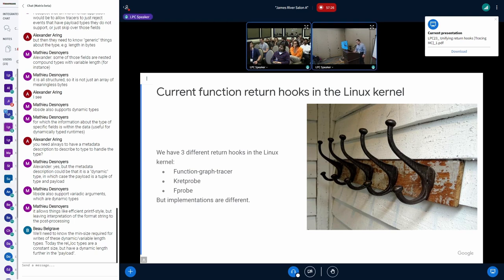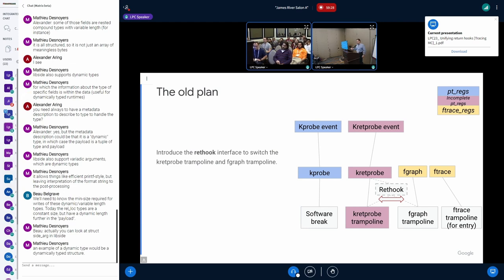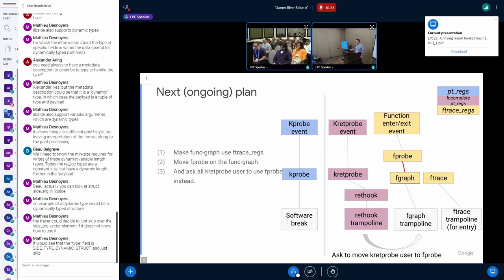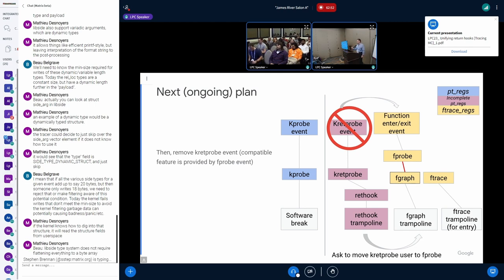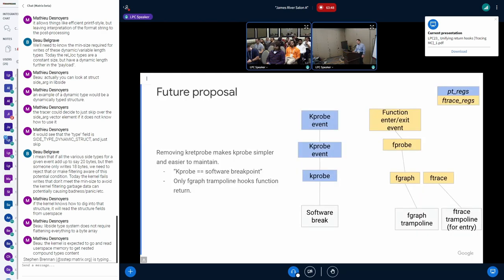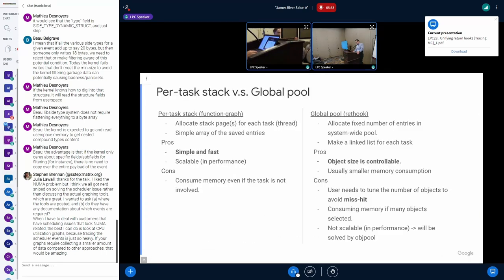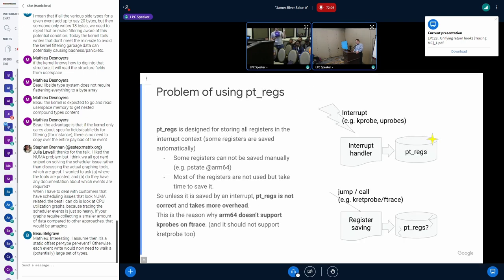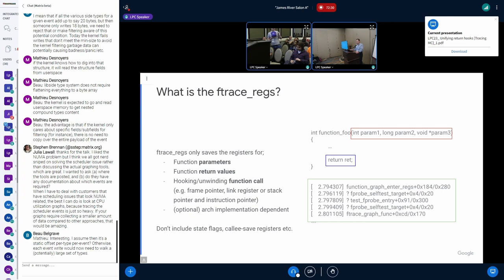Function return hook integration with Function graph tracer - Mr Masami Hiramatsu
Currently, there are two different function return hook mechanisms: kretprobe (rethook) and function graph tracer. Both have similar but different ways to hook the function return. They both modify the return address on the stack (or link-register) with their trampoline code and save the correct return address to their own list for each task. The difference is how they allocate the per-task list. Kretprobe allocates a linked list of storage objects when it is initialized. Users can specify the maximum number of concurrently used objects at that point. However, the object list is not shared among kretprobes. On the other hand, function graph tracer allocates a shadow stack array for each task when it is enabled. This is simpler but consumes more memory at that point. However, this shadow array will be shared among all functions, so each function takes up very little memory.
The problem is that if both mechanisms are used at the same time, they both allocate such memory independently, and the function return is hooked twice or more. This is inefficient. To avoid this, we can integrate them. However, it might be better to remove kretprobes and use fprobe's exit handler to simplify the solution.
In short, there are two different function return hook mechanisms, kretprobe and function graph tracer. They both have similar but different ways to hook the function return. The problem is that if both are used at the same time, they both allocate such memory independently, and the function return is hooked twice or more. This is inefficient. To avoid this, we can integrate them or remove kretprobes and use fprobe's exit handler.

In this session, we will talk about the background and how to do this, and my expectations. BPF and other tools may need some more work about this change.